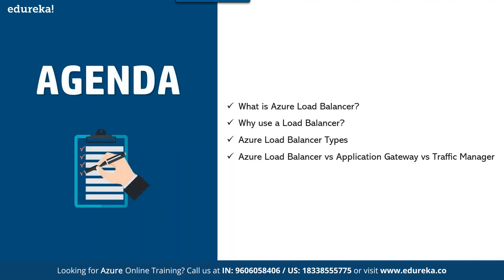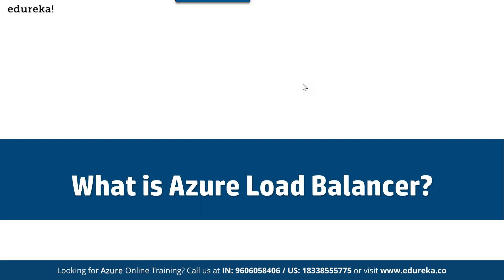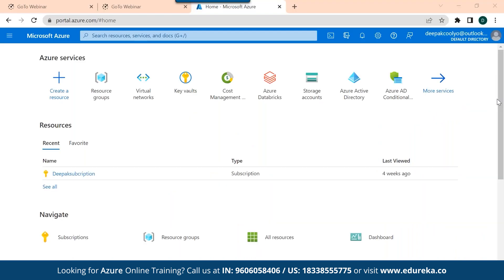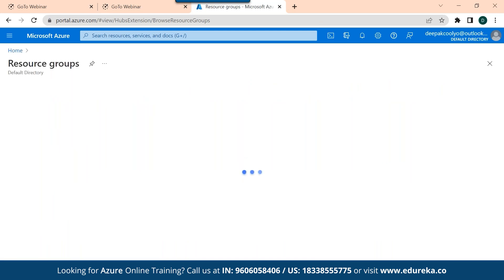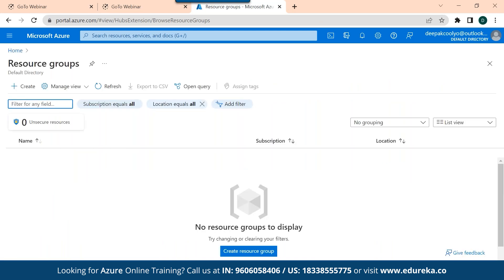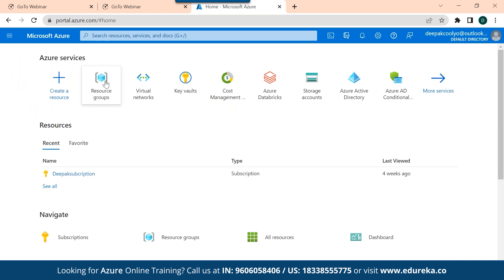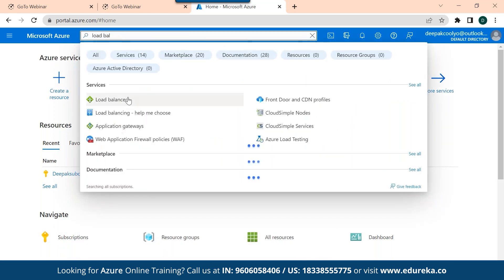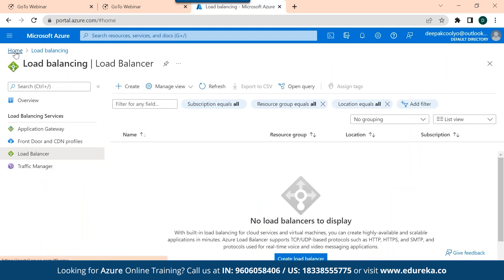Azure Load Balancer Tutorial| All About Load Balancer| Edureka Rewind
This Edureka video on the Azure Load Balancer Tutorial talks about what Azure Load Balancer are, and how to use them in Azure. We will also do a hands-on in the end, in which we will be deploying a load Balancers on Azure.
The following pointers are covered in this AzureLoad Balancer video:
00:00:00 Introduction
00:00:35 Agenda
00:00:50 What is Azure Load Balancer?
00:01:32 Why use load Balancer?
00:03:08 Azure Load Balancer Types
00:05:49 Azure Load Balancer vs Application Gateway vs Traffic Manager
00:08:13 Hands-on